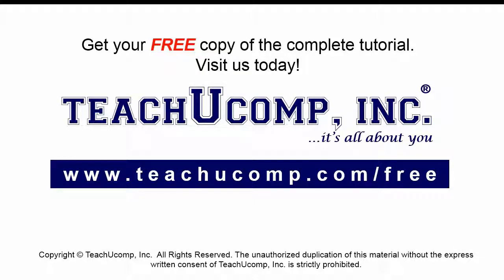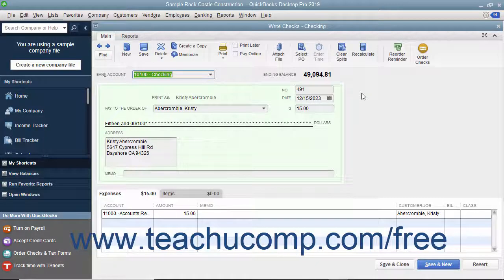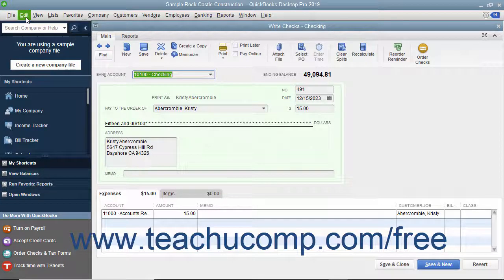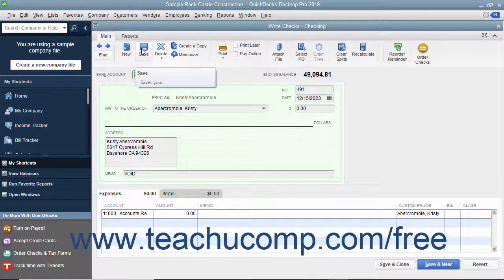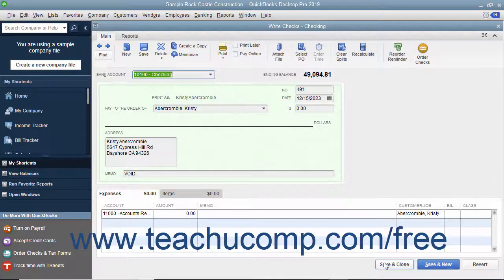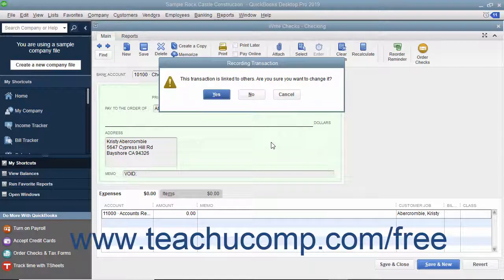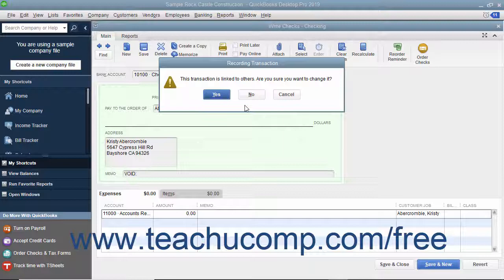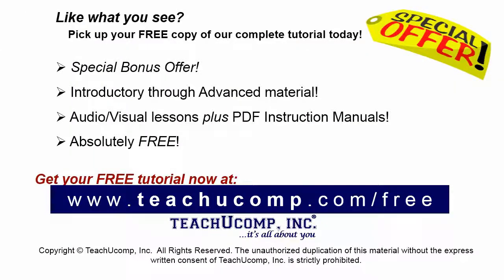QuickBooks Desktop Pro 2019 Tutorial Voiding Checks Intuit Training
FREE Course! Learn about Voiding Checks in QuickBooks Desktop Pro 2019 A clip from Mastering QuickBooks Made Easy. - the most comprehensive QuickBooks tutorial available. Visit us today!